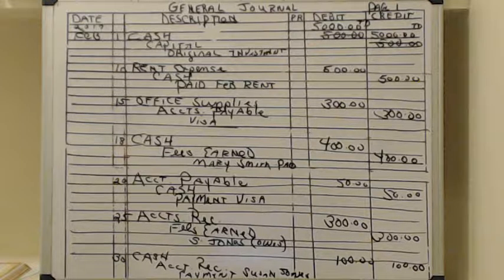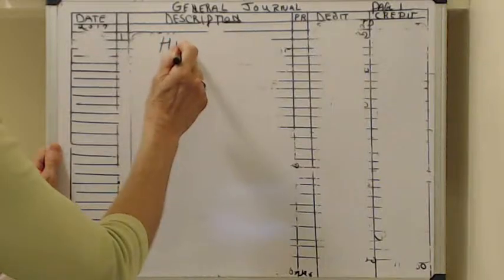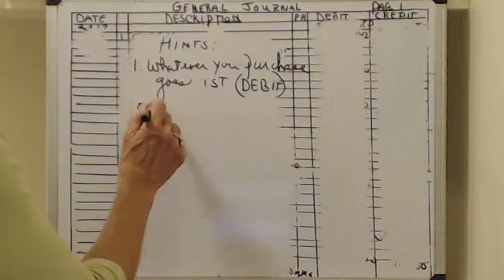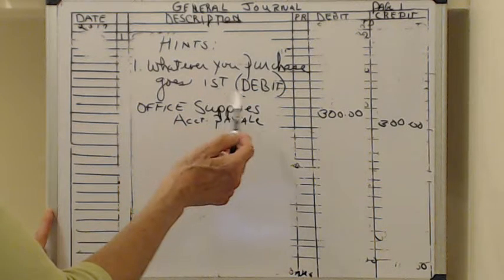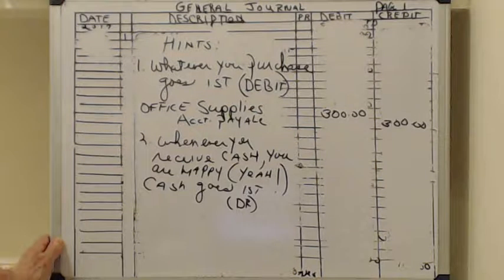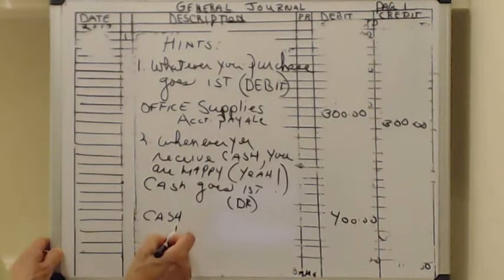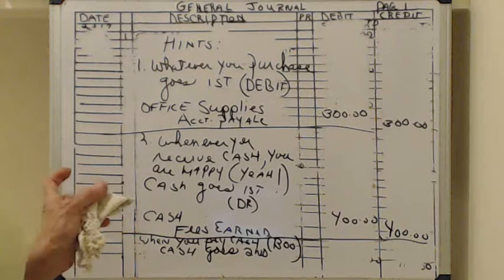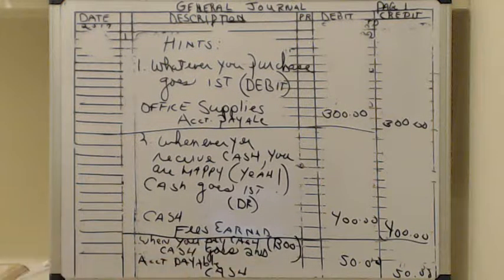Video 19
Hints to help you know which account to debit and credit